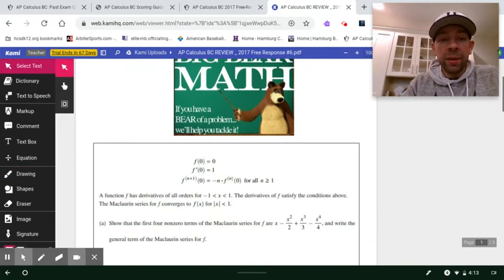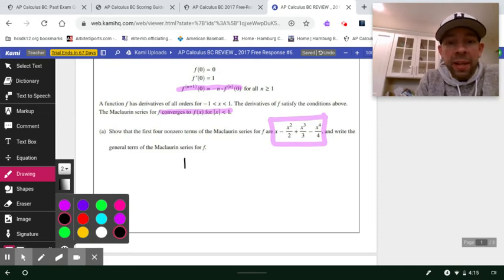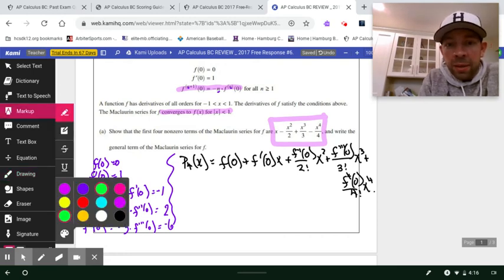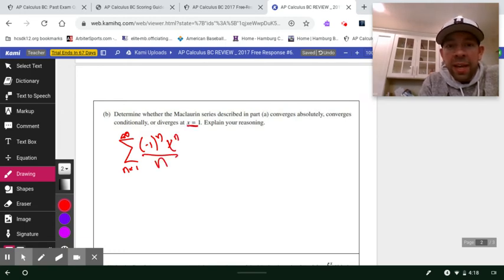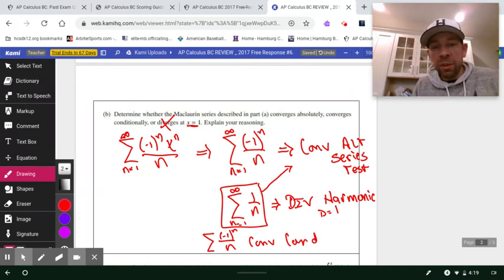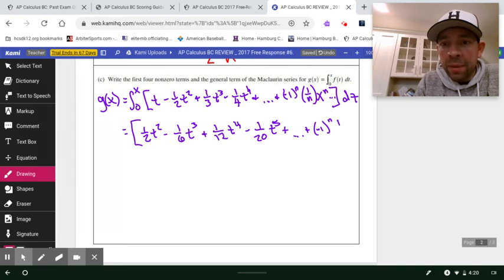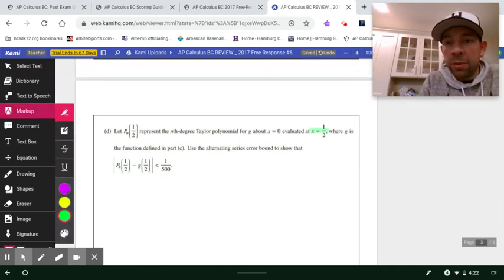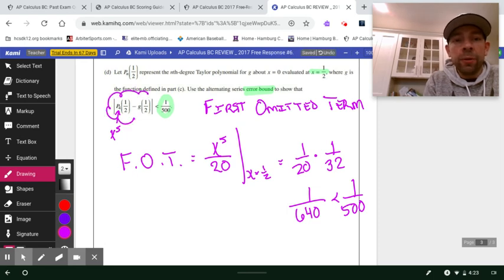AP Calculus BC REVIEW ~ 2017 Free Response #6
Here is a link to open your own copy of question #6

Question 6 is almost always your series question and 2017 is no exception.  Always a challenge, but this one is at least doable I think:)

Part a.) were using a given rule for the nth derivative to build the 4th degree Maclaurin polynomial and then study the pattern to write the nth term.

Part b.) We'll piggy back off of the nth term from part a and let x=1/2 to determine whether the series converges absolutely, converges conditionally, or diverges.

Part c.) we practice integrating our answer from part a, which is way easier than most students initially think it is.

Part d.) we'll use the first neglected term to find the alternating series error bound.  They somewhat discretely use a 4th degree polynomial, so we need the 5th degree term to lock in our error bound.